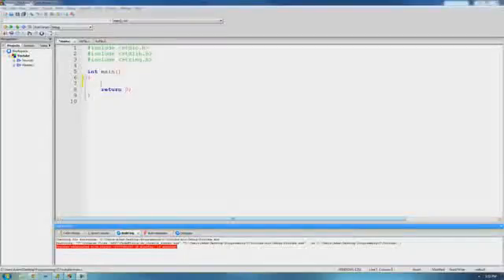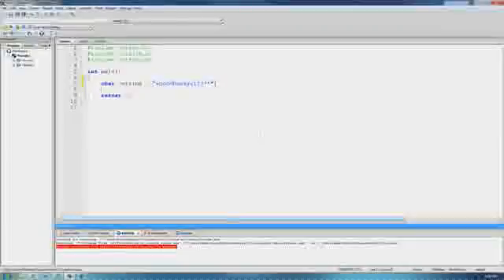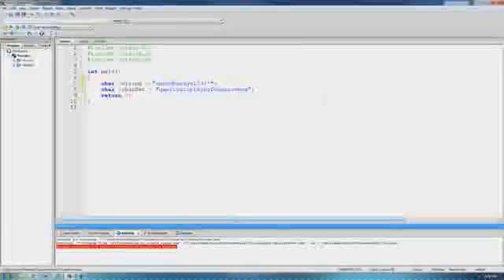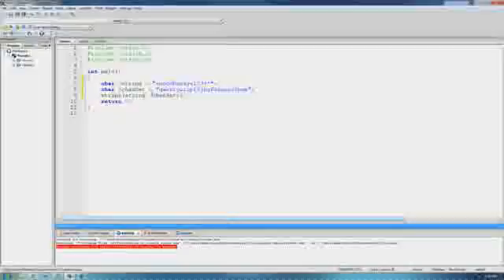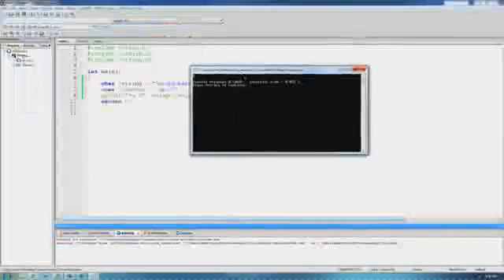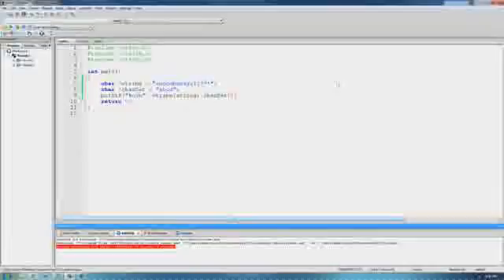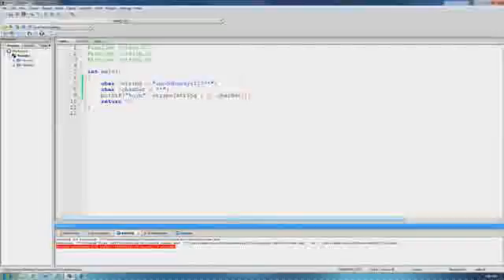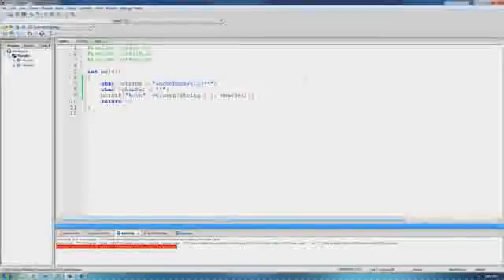C Programming Tutorial 54, String Functions pt 5